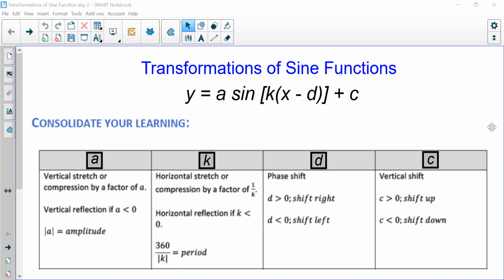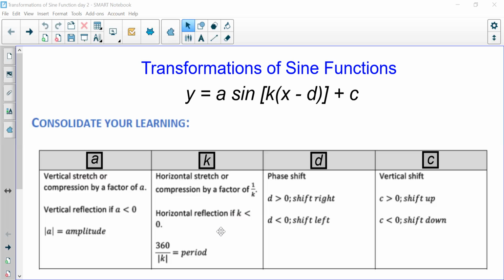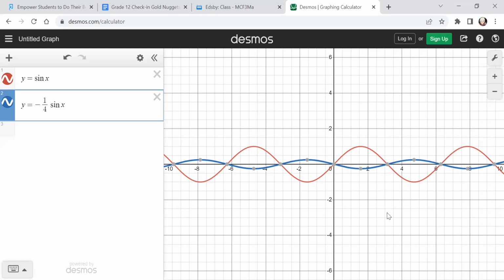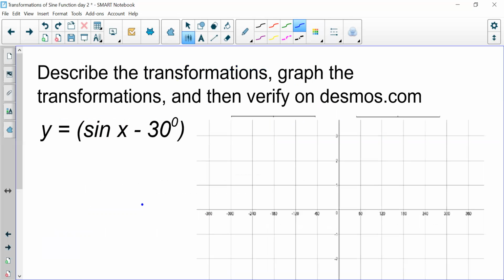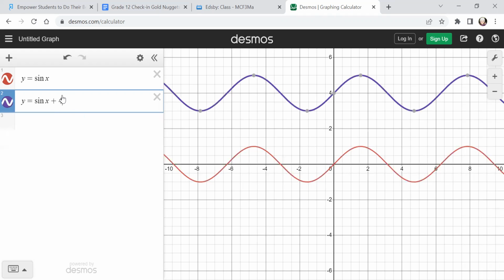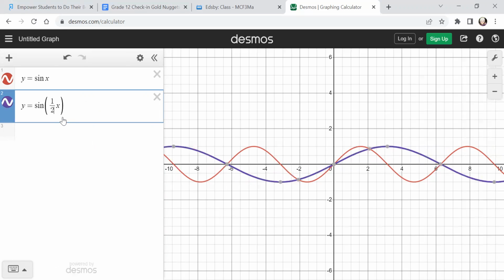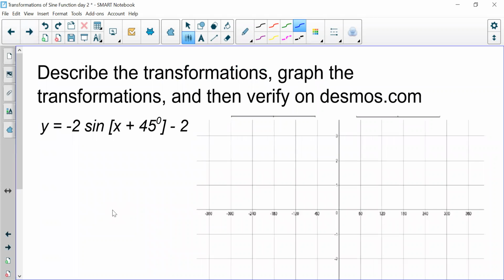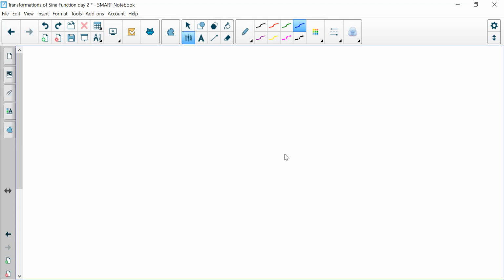Interpreting Sine Function L2